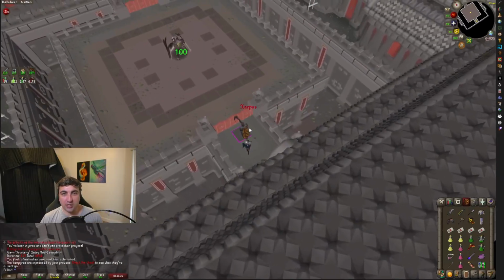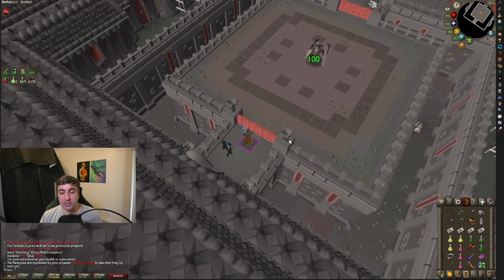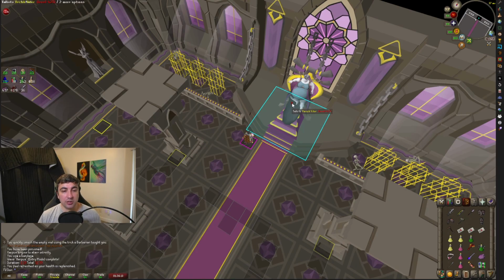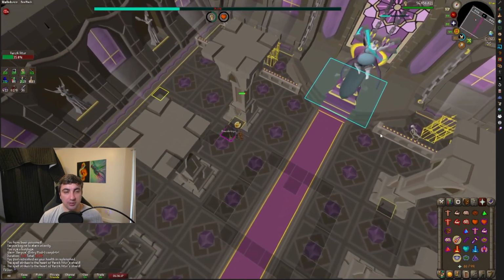How to IMPROVE at Theatre Of Blood | OSRS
Unfortunately, you can't have the same level of practice here that you can with TOA, but this should get you comfortable with arguably the hard parts of the raid.
This doesn't go over the individual methods for each encounter in the raid, but will show you how to ramp up your skill level within the raid. The rest is up to you ;)

00:00 - What To Expect
02:49 - Goals
10:21 - Maiden
12:00 - Bloat
13:16 - Nylos
14:03 - Soteseg
14:39 - Xarpus
18:28 - Verzik
20:57 - Takeaways

Catch the stream here on YouTube as well as on Twitch!